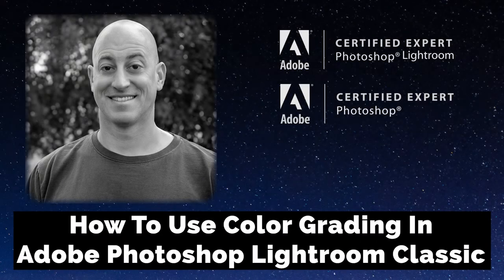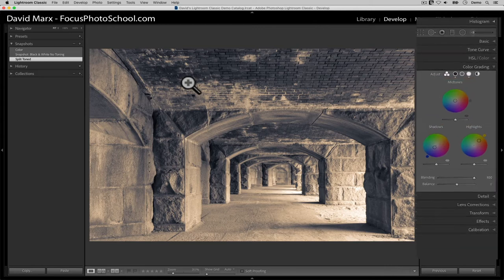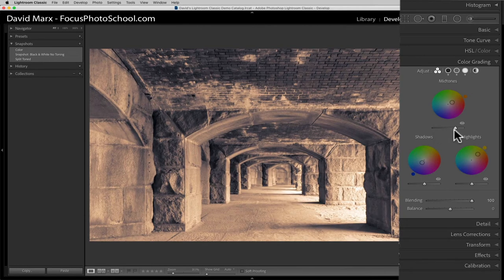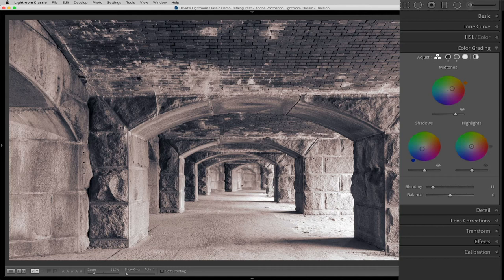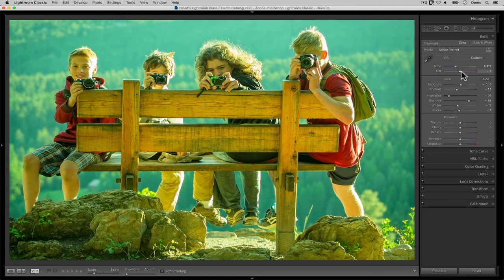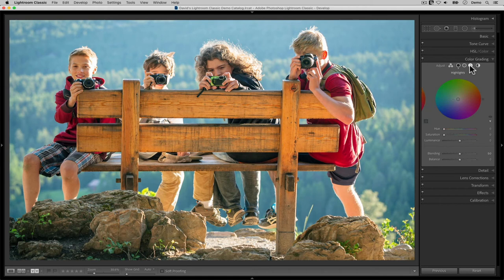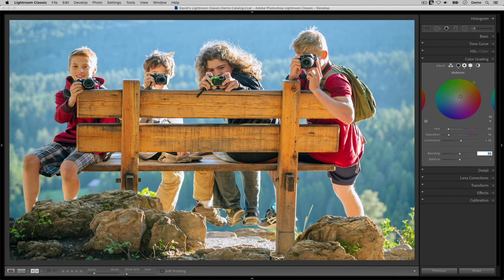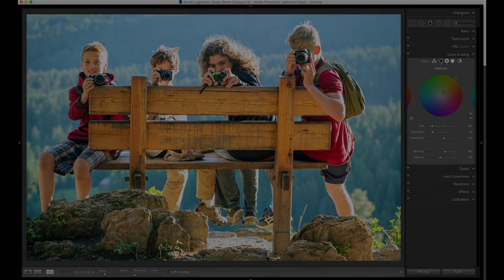How To Use Color Grading In Adobe Photoshop Lightroom Classic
The new Color Grading Panel in Adobe Photoshop Lightroom Classic Version 10 replaces the old Split Toning controls. Color Grading makes it easy to add an additional wash of color into your polished image and these new controls are more powerful than anything that we have ever had in the past.

With Color Grading, you can apply a color tint to your image based on the brightness of each individual pixel. Using the Color Grading wheels, or the sliders, in the panel you can set things up so that brighter pixels will be tinted differently from darker ones. With Color Grading, you can also add a wash of color into your Midtones.

When you are working with the Color Grading controls remember that the Hue selects that color that you want to introduce using your color wash. The Saturation control in here sets the strength of the color that will be painted into that particular tonal range and the Luminance control lightens or darkens this particular tonal range so that it will show more or less of the color washes effect.

To learn more about how all of these controls, plus the new Blending and Balance sliders, work check out this helpful article from Adobe’s senior computer scientist Max Wednt

Chapters:
0:00 Introduction
0:31 How To Use The New Color Grading Panel In Adobe Photoshop Lightroom Classic For Split Toning
3:30 How To Use The New Color Grading Panel In Adobe Photoshop Lightroom Classic On A Portrait
7:30 Conclusion